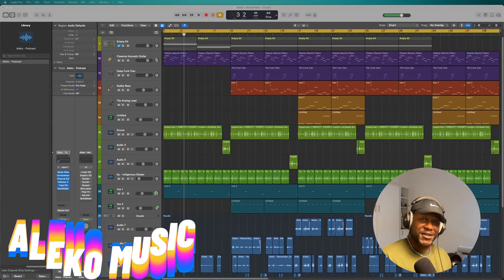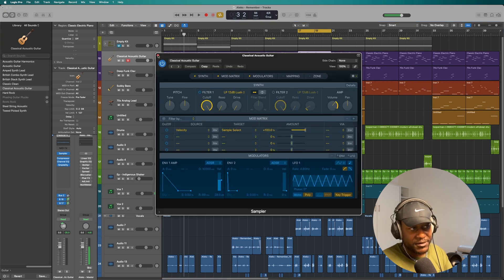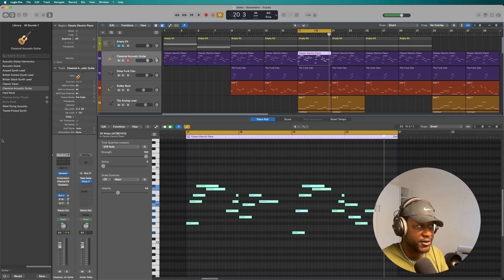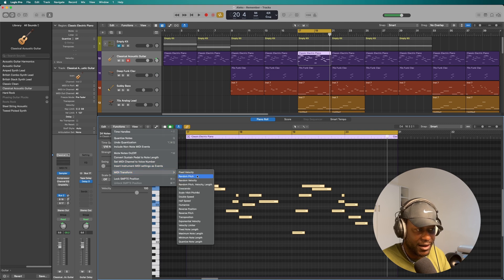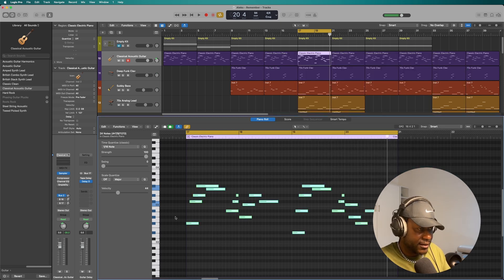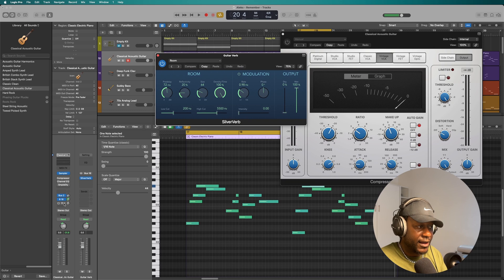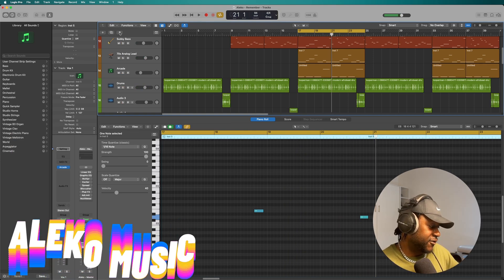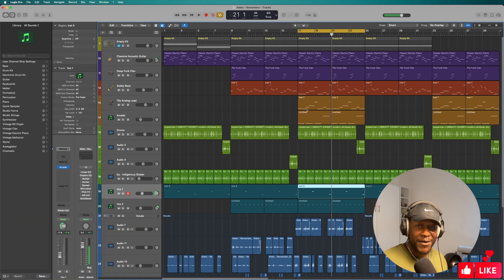How To Make Afro Congo ft. Innos B, P Son Zubaboy + Afrobeat (Prod. By Aleko)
How To Make Afro Congo Beat + Afrobeat in LOGIC PRO X | Beginner Tutorial

🥁 FREE PROJECT FILE: Do with it as you please. Just remember to share my channel and credit me:

Chapters:
00:00 Intro
00:48 Making the Beat
13:53 Full Beat

Logic Pro X tutorial series is all about the process. I will strictly be making beats in this series and giving them away for free. I will be making Afrobeats, Kompa, Amapiano, Zouk, Kizomba, Urbankiz, Dancehall, tropical beats, and many more.